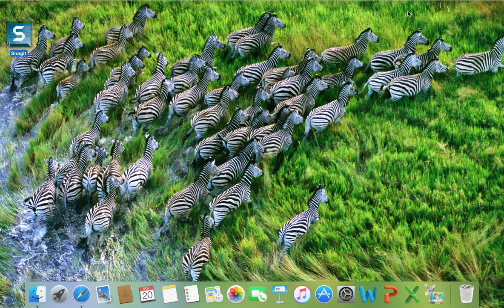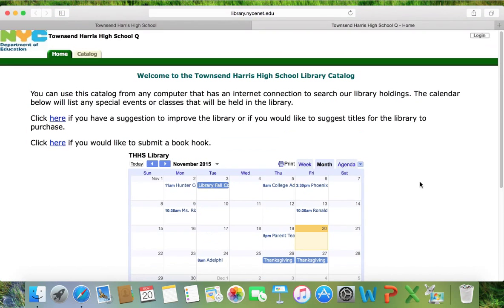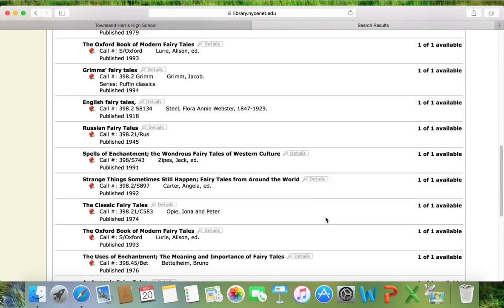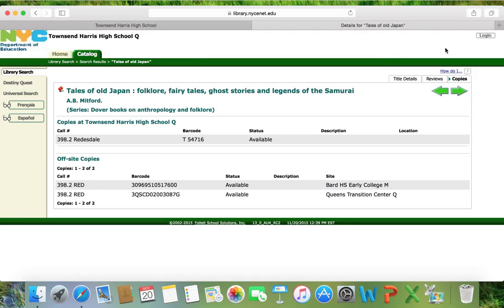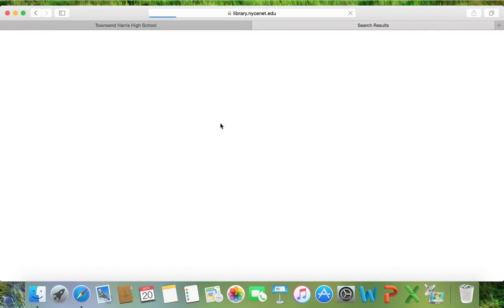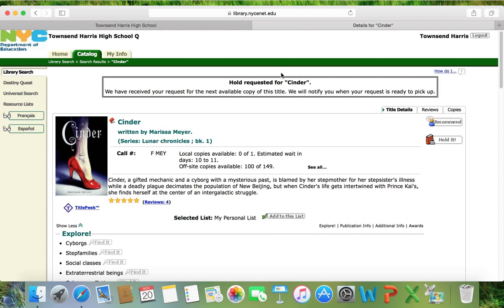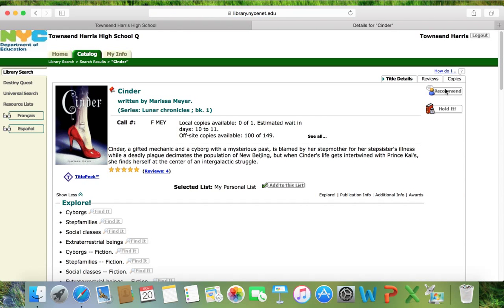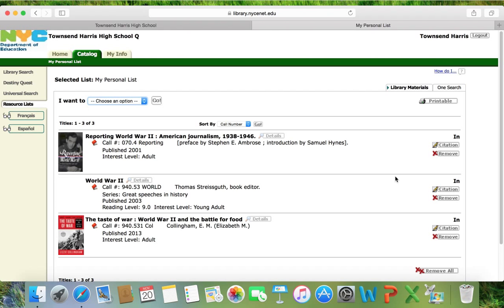CatalogTutorial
Learn how to search the Library's Online Public Access Catalog (OPAC)